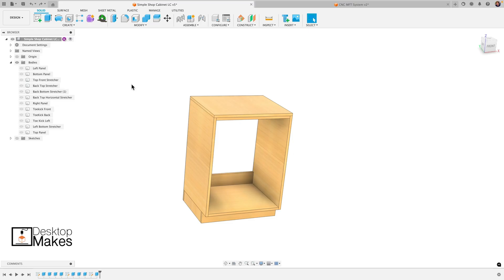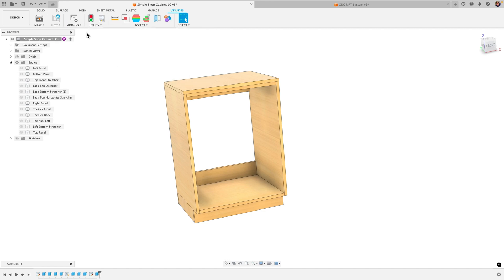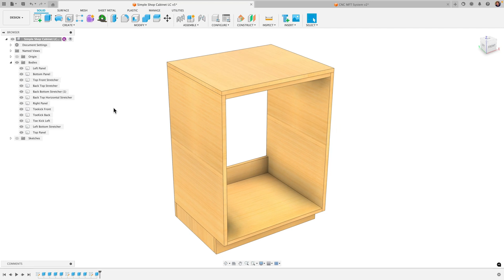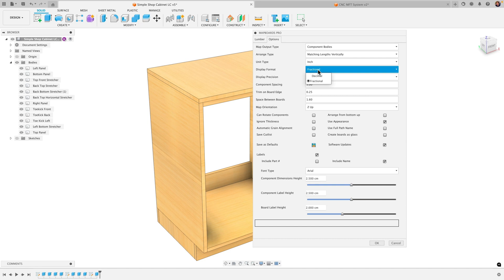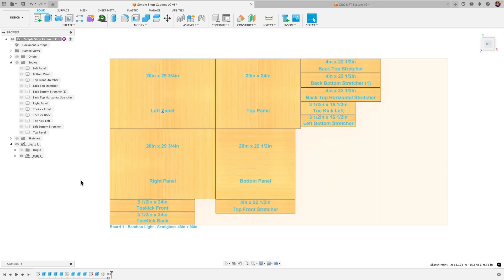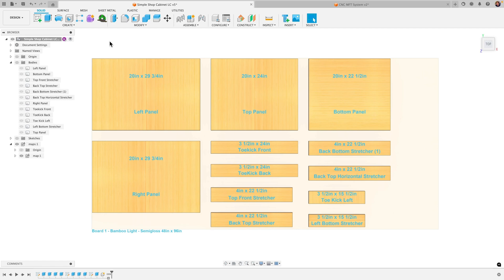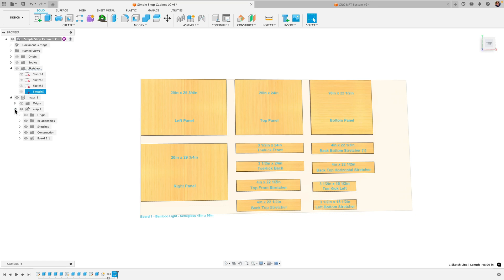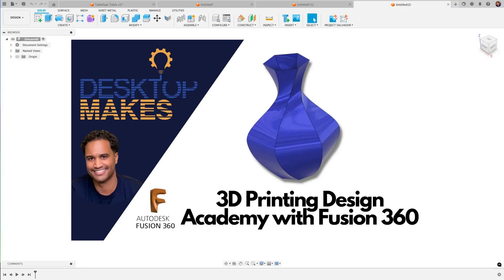A Must Plugin for Woodworkers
Enroll in my Weekly Live Fusion zoom class with this half off promotion